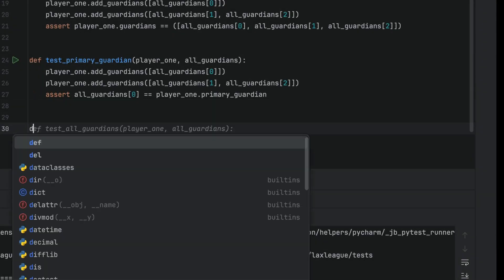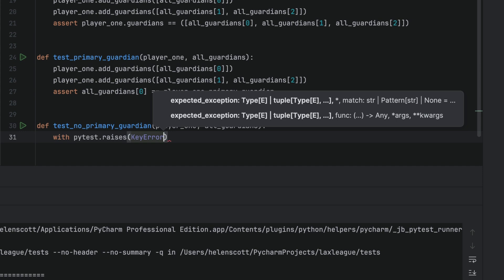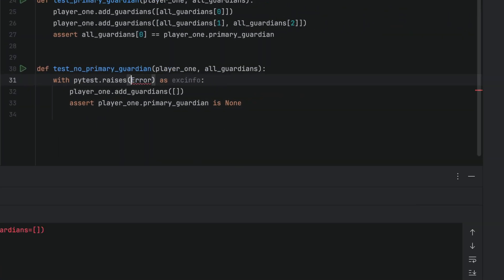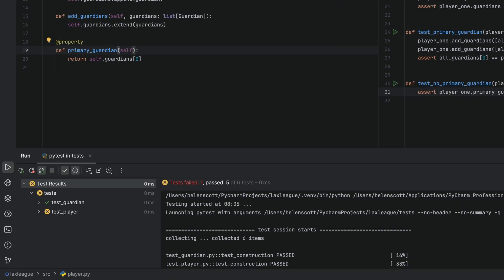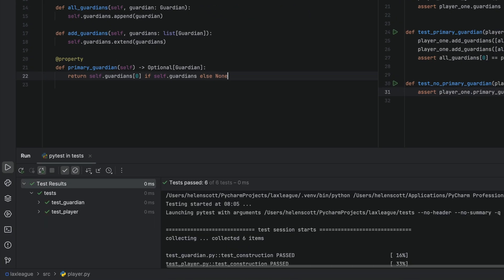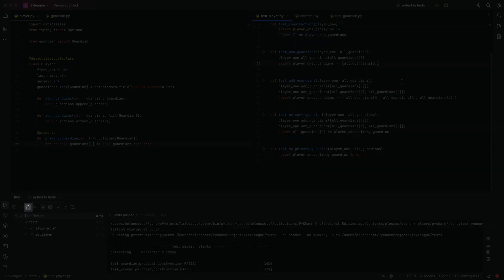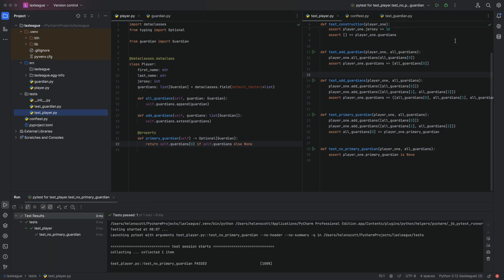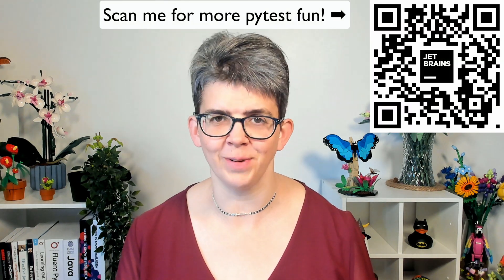How to test exceptions with pytest in PyCharm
Sometimes we expect an exception in our code, and it's important to test that it's raised correctly. Watch this video to learn how to use pytest with PyCharm to ensure that your code raises all the exceptions it’s supposed to.

Dive into our tutorial series on how to make using pytest simpler and more efficient with PyCharm, allowing you to deliver quality code faster. Step by step, you’ll learn how to get started with pytest in PyCharm, write your first test, fix errors in your code, skip specific tests, and more.

▶ Watch how you can use pytest to find bugs and improve code quality, with Brian Okken